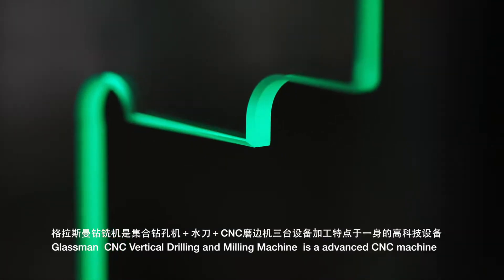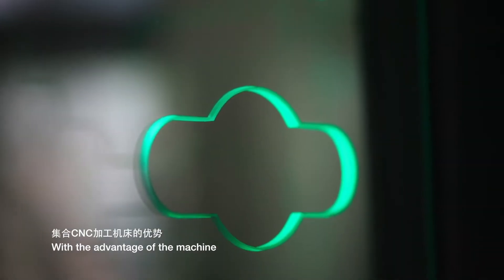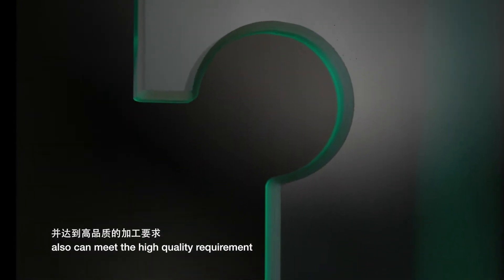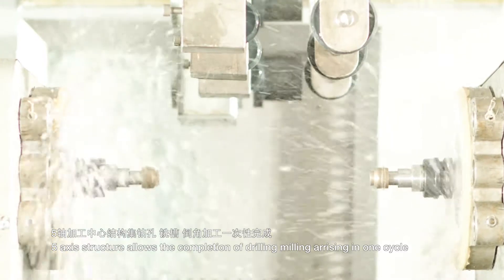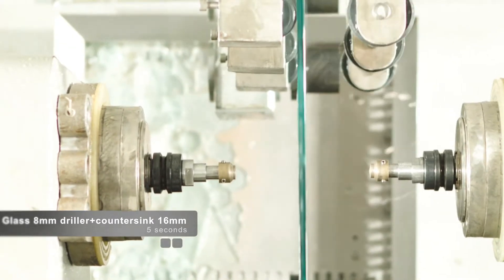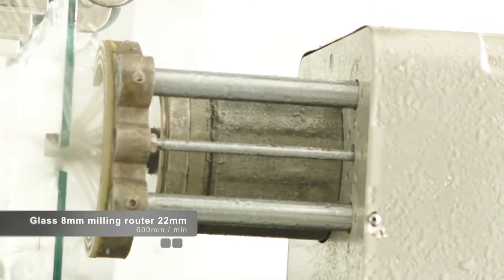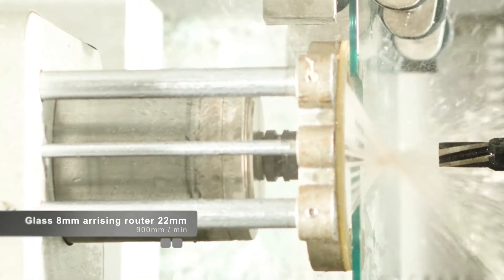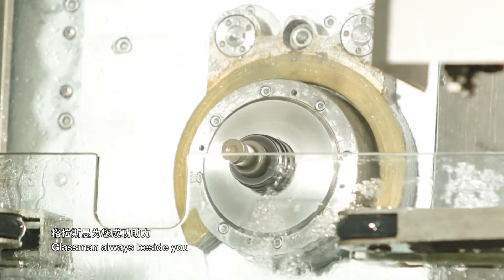CNC Vertical drilling and milling machine---- perfect quality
professional to make holes and notches on glass for curtain wall and glass enclosure.